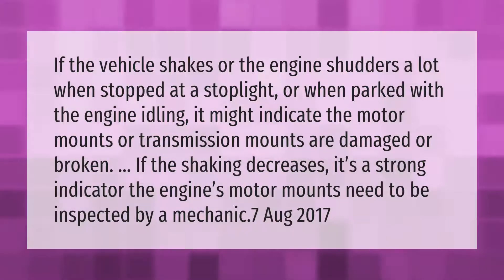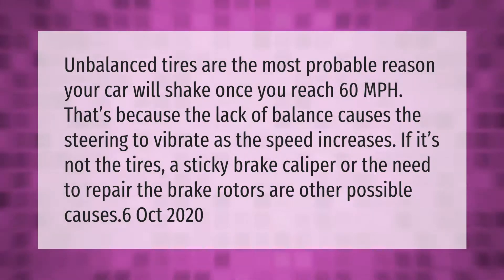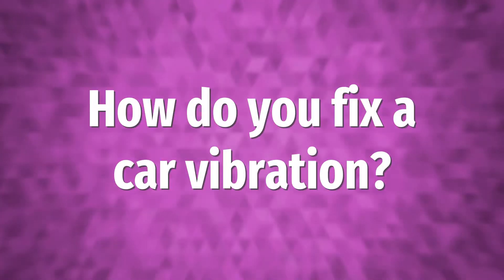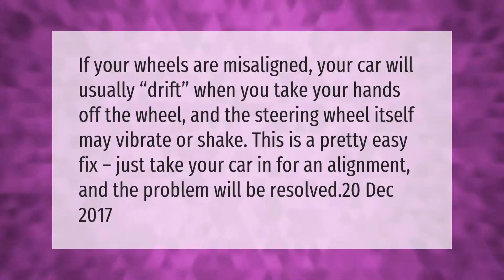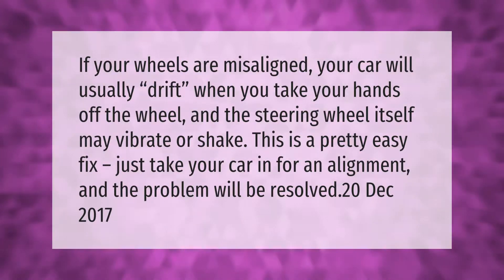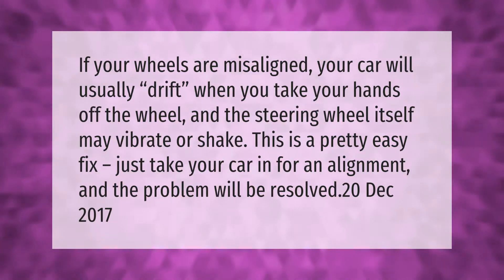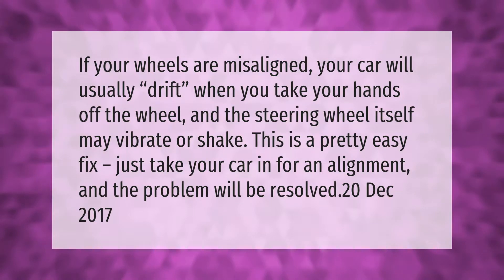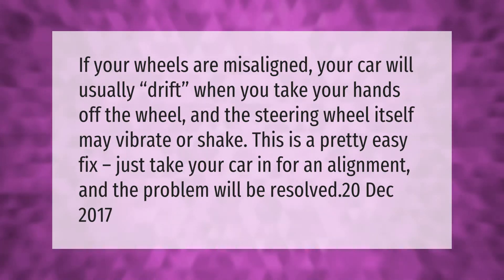Why does my car vibrate when stopped in drive?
00:00 - Why does my car vibrate when stopped in drive?
00:40 - What are the signs of a broken motor mount?
01:16 - Why does my car shake when I go over 60?
01:49 - How do you fix a car vibration?

Laura S. Harris (2021, February 26.) Why does my car vibrate when stopped in drive?
    AskAbout.video/articles/Why-does-my-car-vibrate-when-stopped-in-drive-222408